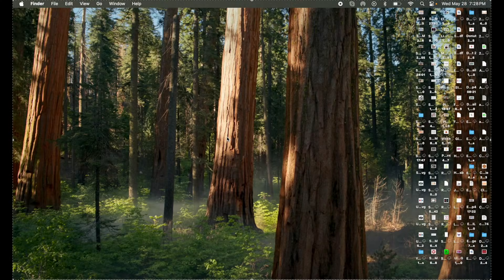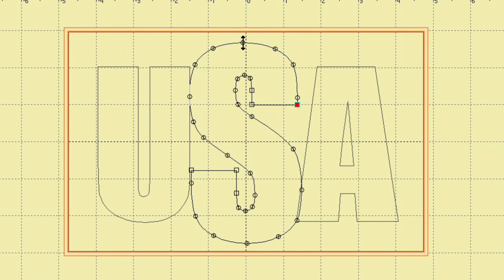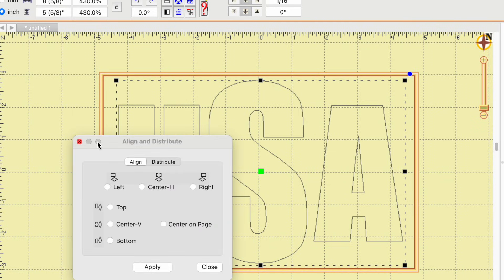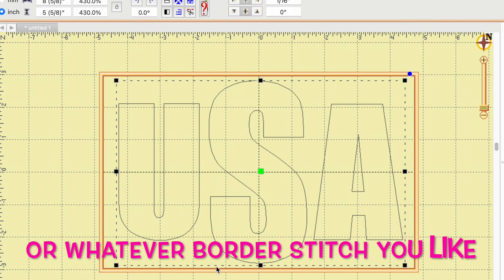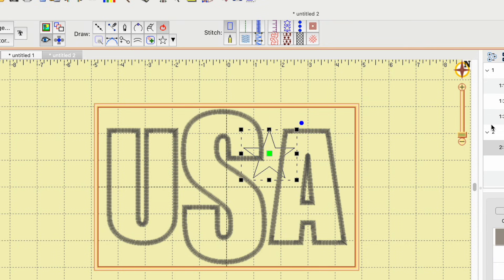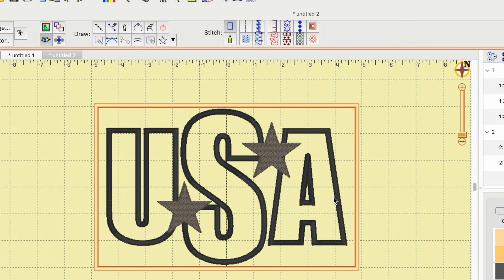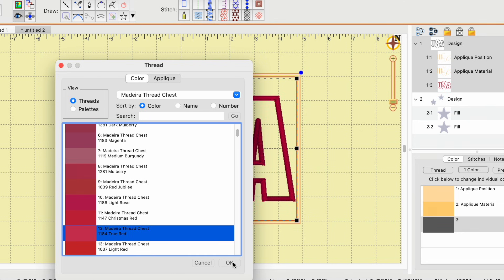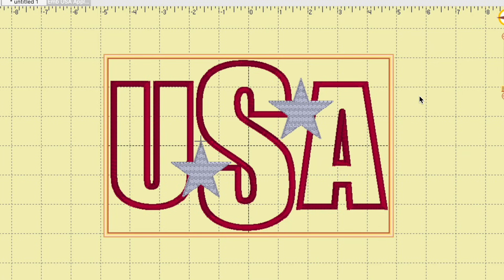How to Make an Applique File in Embrilliance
In this video, I show you how to make an appliqué embroidery file in Embrilliance from start to finish. I accomplished this using Embrilliance Stitch Artist (I have SA2 but I think you can do this in SA1 since I didn't upload an SVG file) and Essentials.